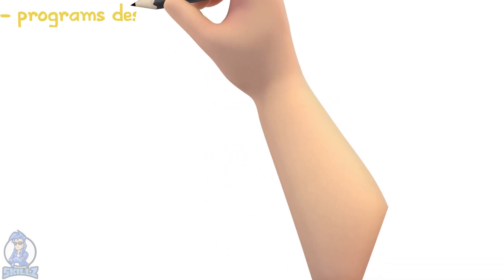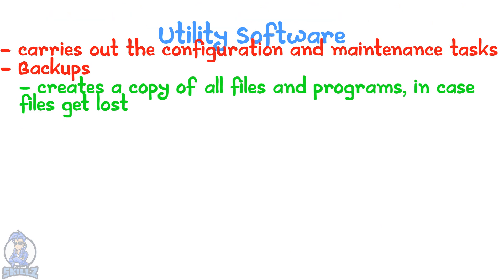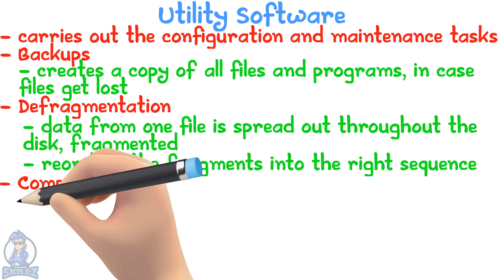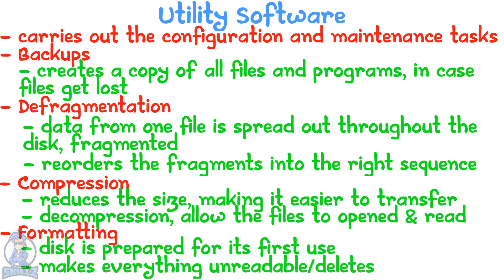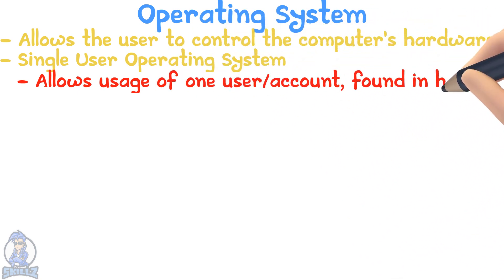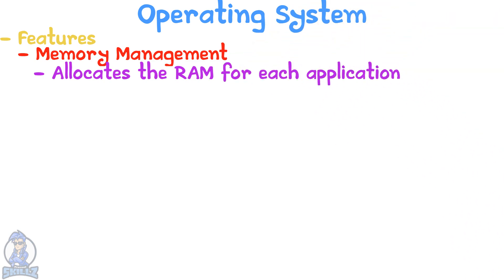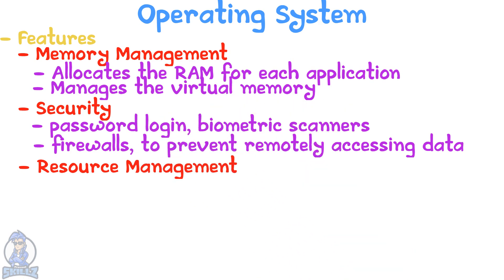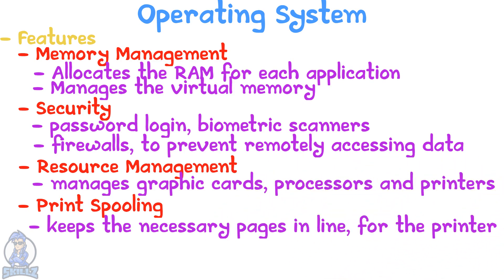System Software | iGCSE ICT #7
- Utility Software
- Operating System

This lesson follows Edexcel Pearson's iGCSE ICTQualification.